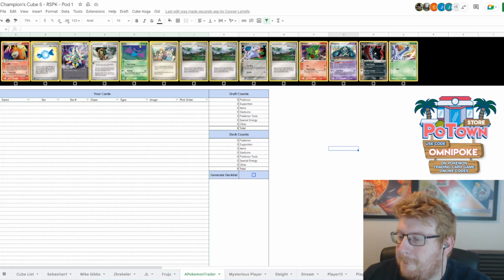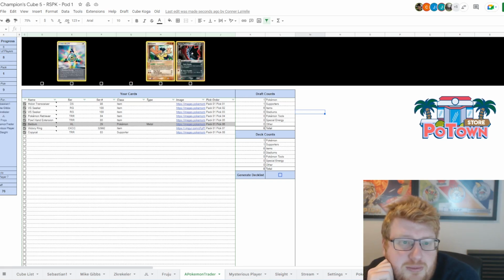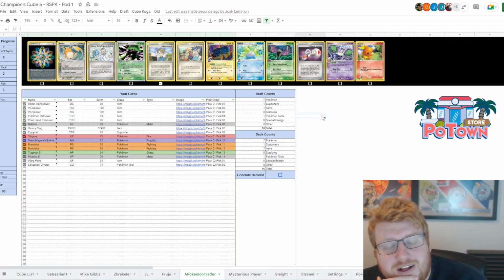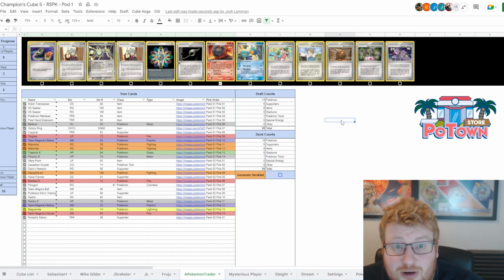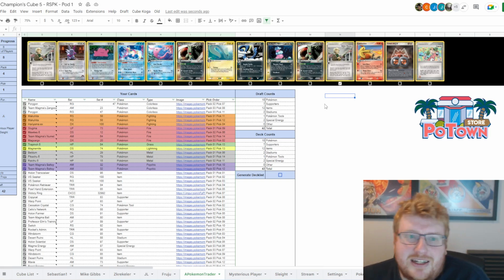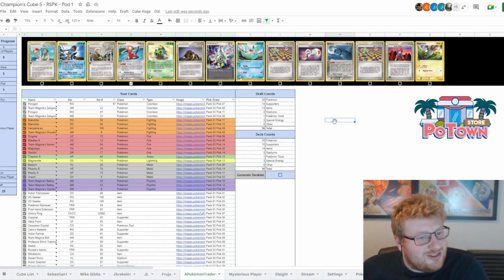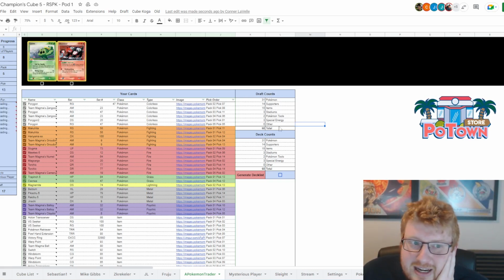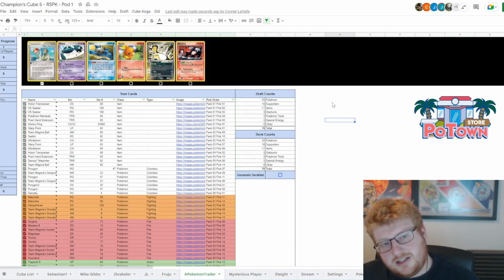RS-PK Champions Cube the DRAFT! (Pokemon TCG)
Today we follow along with Joe's Champions Cube draft, enjoy!